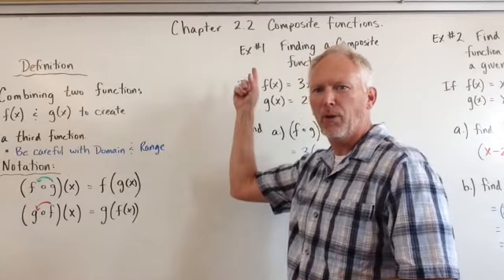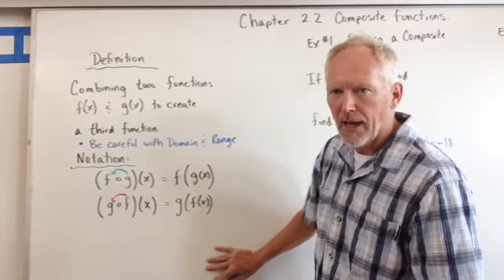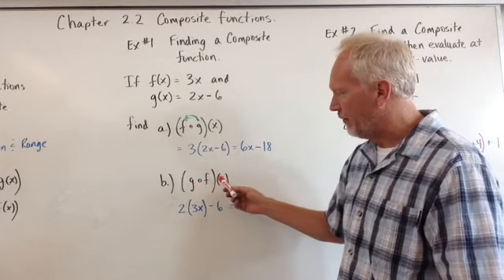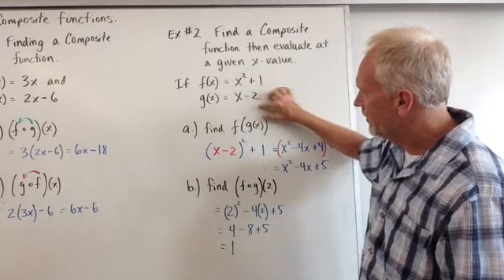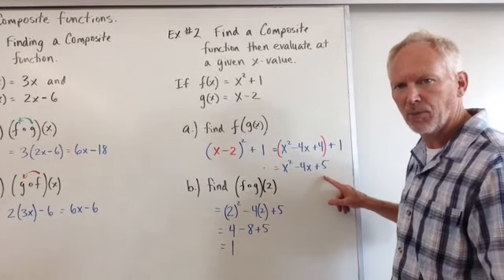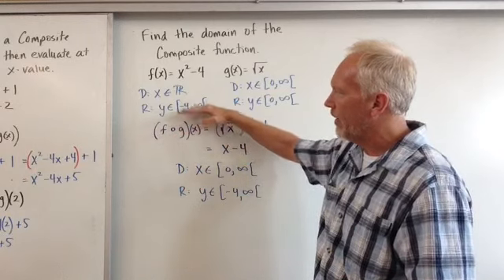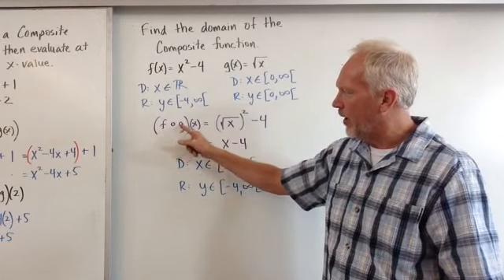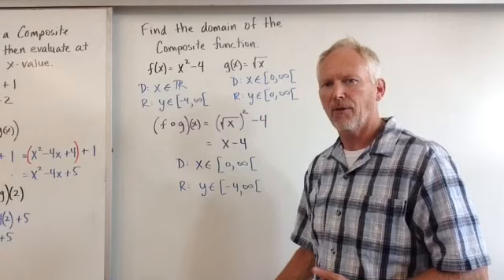Composite Functions & Domain and Range